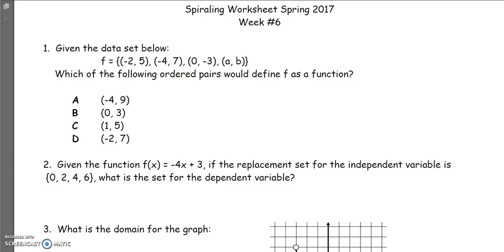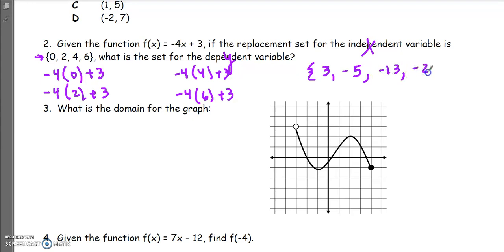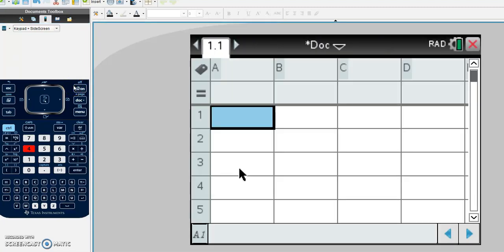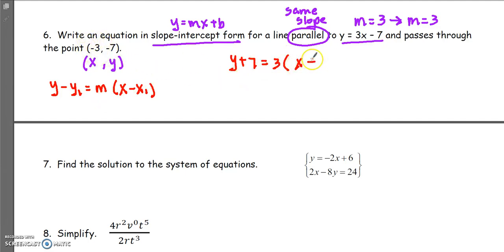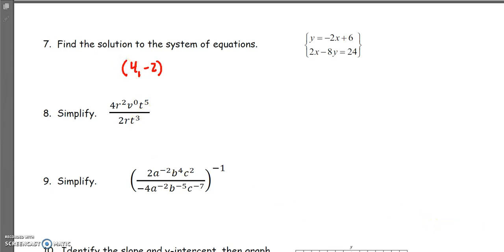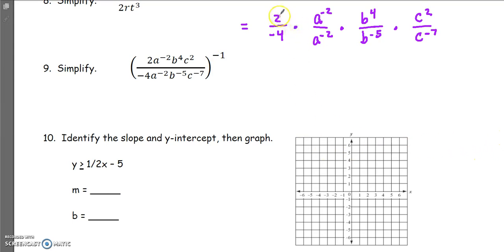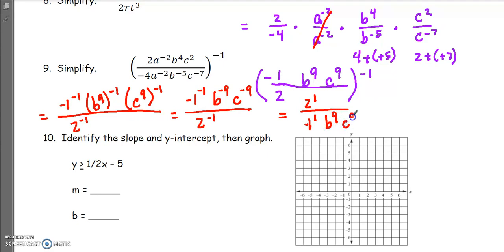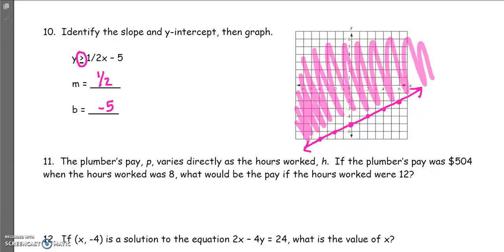Spiraling WS #6 Questions #1 10